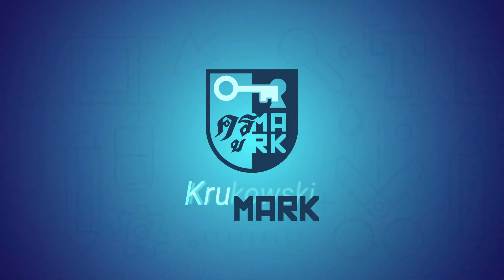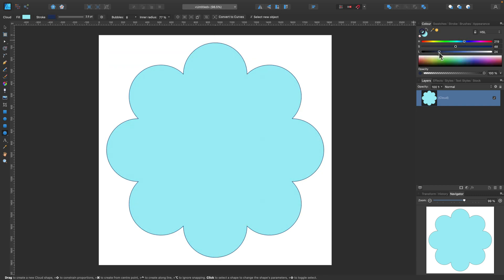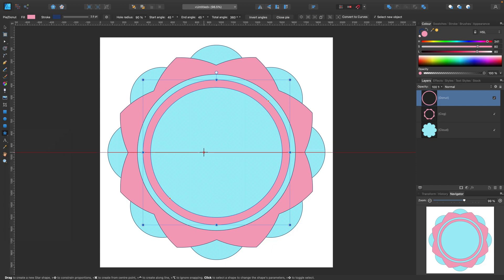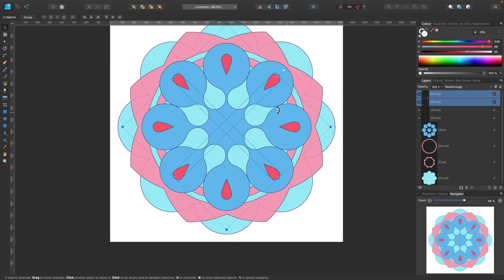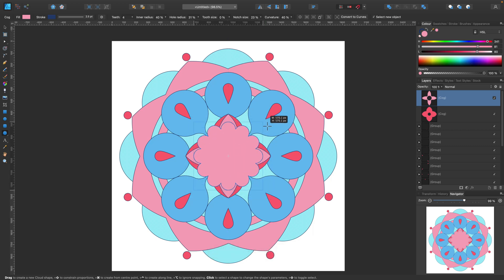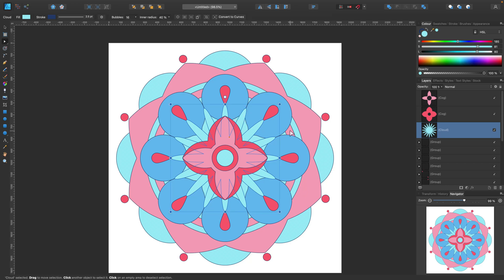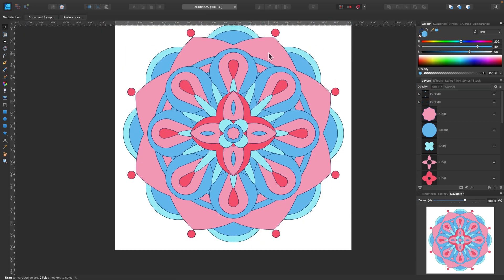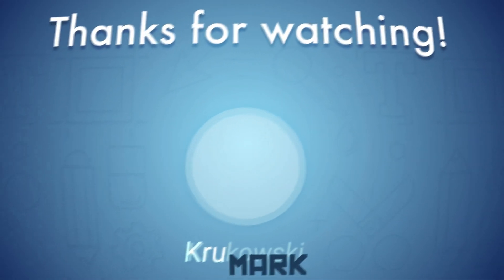Create a Simple Mandala in 10 minutes - Affinity Designer Tutorial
Let me show you how to draw an easy mandala using the shape tool and smart shapes controls (orange dots) in Affinity Designer for Desktop